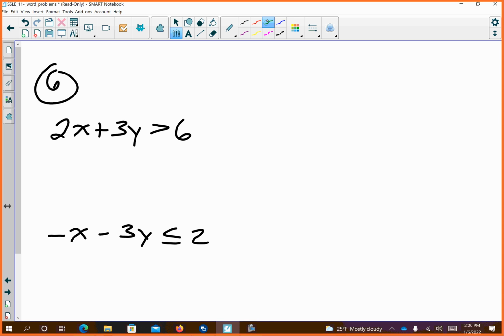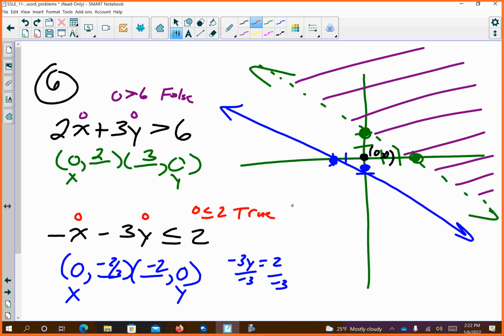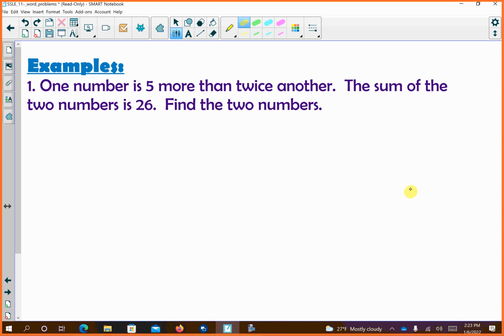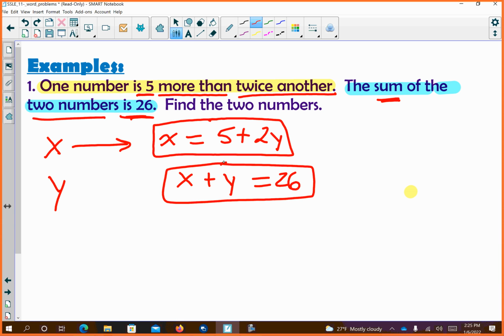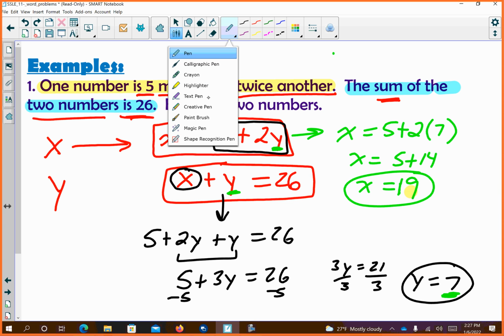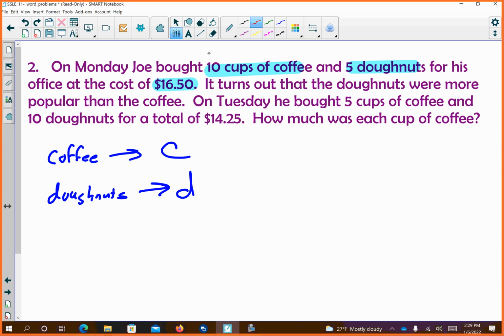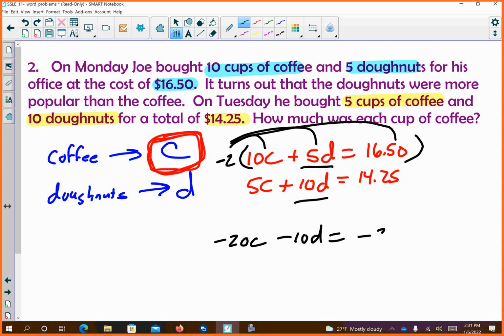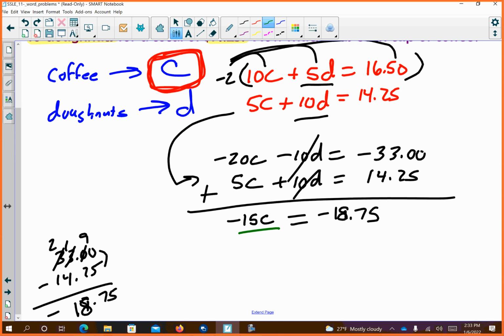cp alg 1 Jan 7 2022 right one